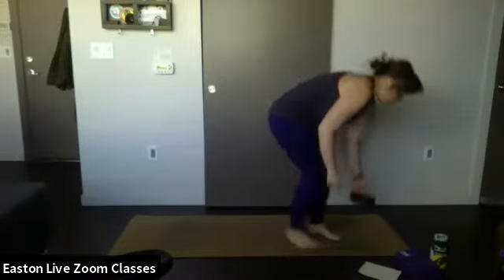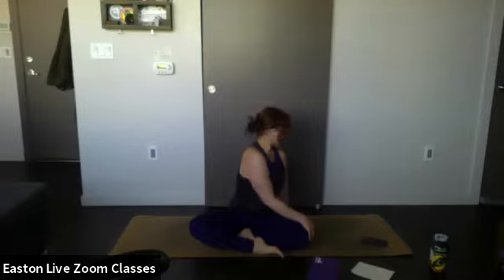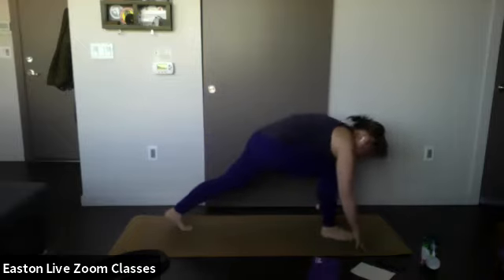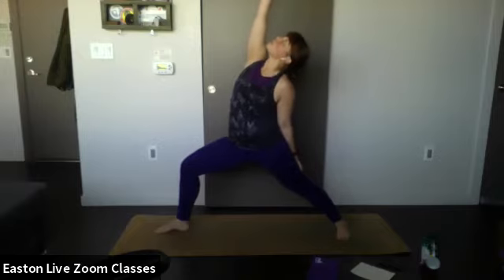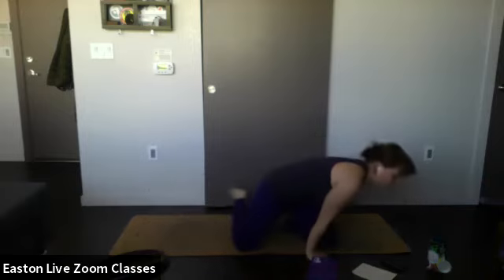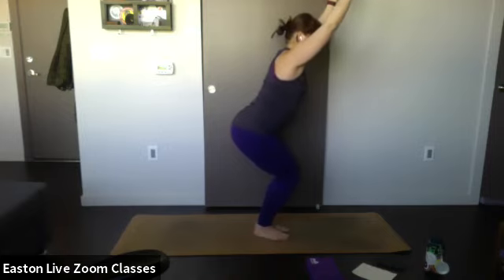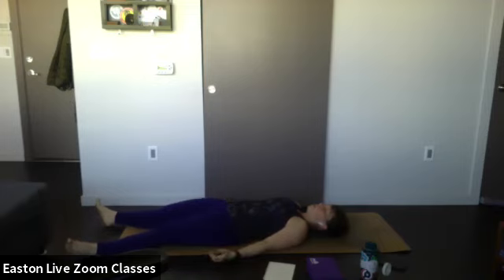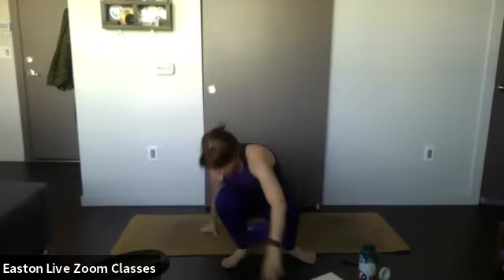Jasmine Bienvenue - Zoom Yoga - 04-25-20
Easton Recorded Zoom Class